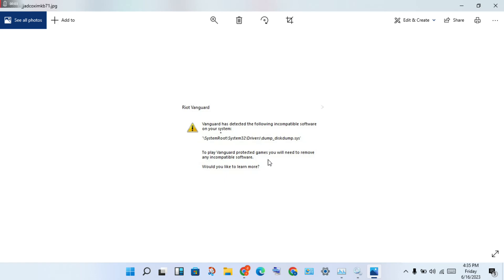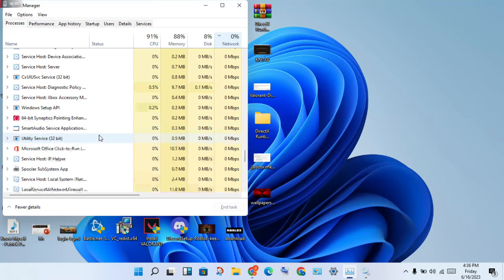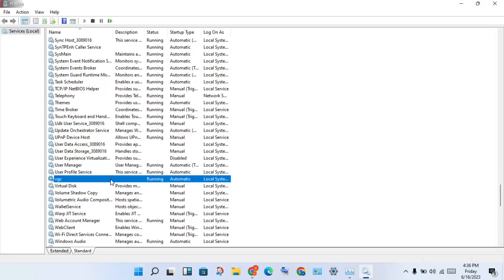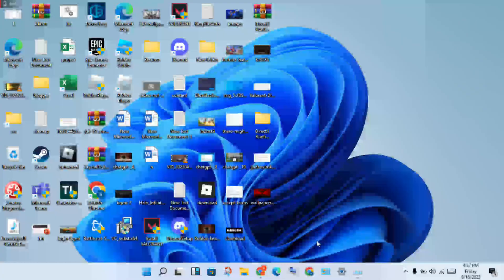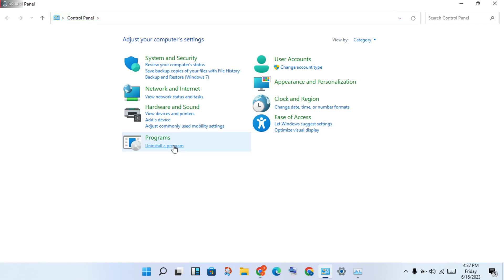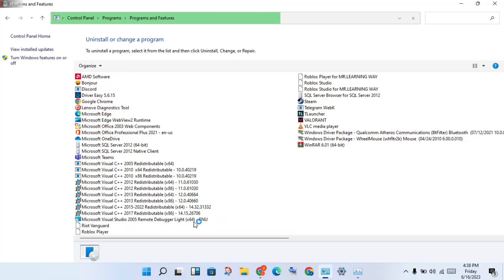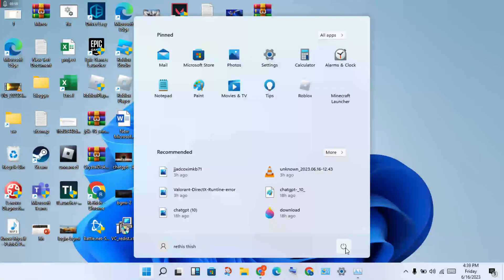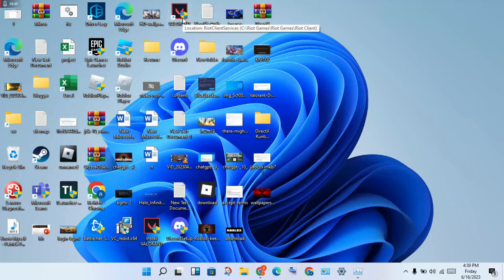Fix vanguard has detected the following incompatible software on your system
How to Fix This Build of Vanguard Is Out of Compliance Error
1.Upgrade Your Windows PC.
2.Apply Pending Updates to Windows 10 PC.
3.Switch to UEFI BIOS.
4.Activate Secure Boot.
5.Enable TPM 2.0.
6.Force Stop and Restart VALORANT App.
7.Run Windows in Clean Boot Mode.
8.Uninstall and Re-Install Riot Vanguard App.

vanguard has detected the following incompatible software on your system
vanguard has detected the following incompatible software on your system systemroot
valorant incompatible software systemroot
vanguard not compatible with windows 11
vanguard anti-cheat software is detected on your system
vanguard has blocked the following file from loading on your system
vanguard not compatible with current system settings
incompatible drive system software detected